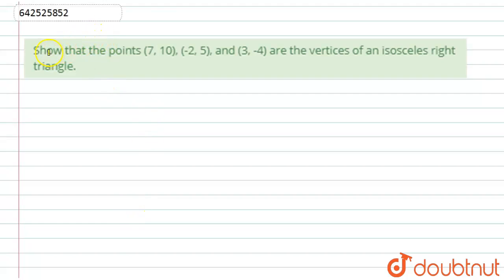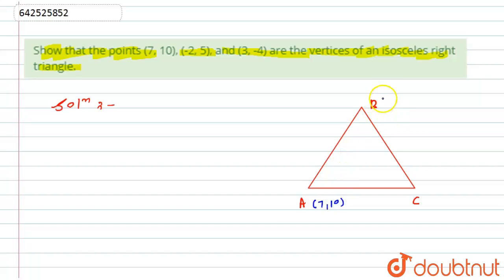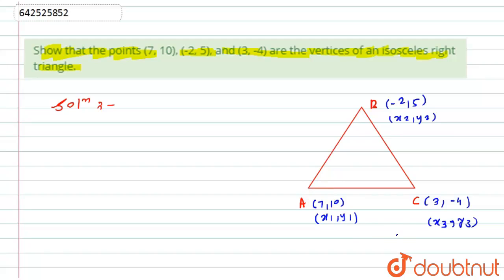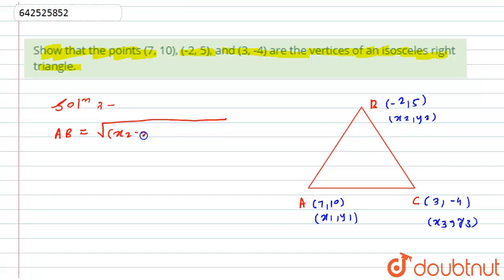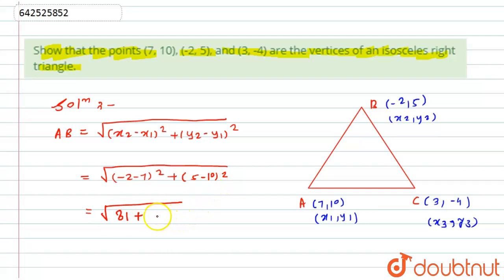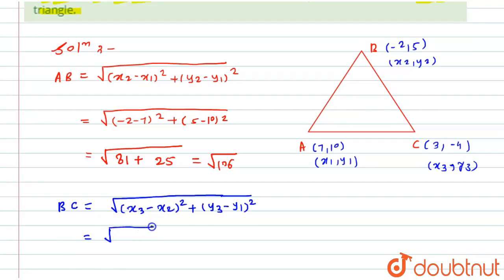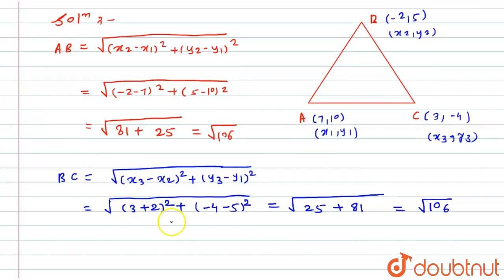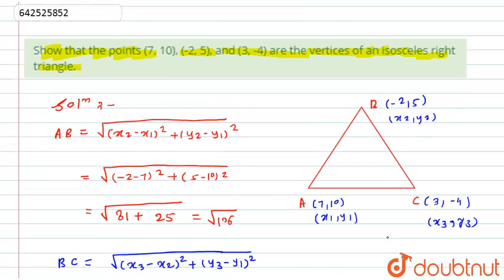Show that the points (7, 10), (-2, 5), and (3, -4) are the vertices of an isosceles right triang...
Show that the points (7, 10), (-2, 5), and (3, -4) are the vertices of an isosceles right triangle.
Class: 10
Subject: Maths
Chapter: X Boards
Board:CBSE

👉 Have Any Query? Ask Us.